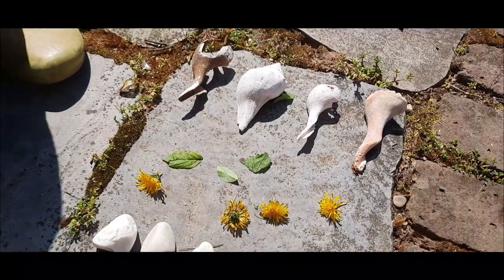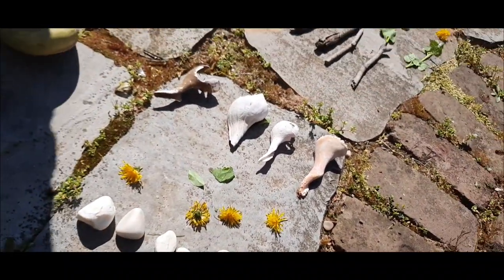Springtime Music - music rhythm notation with natural materials from the spring garden and more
Write the music right in your garden using natural materials.
Listen to nature, listen to the music, combine nature to write music in the rhythm specific sentences. Great nature-oriented exercise for preschool teachers looking for open-ended teaching ideas, integrated learning, and interdisciplinary projects.